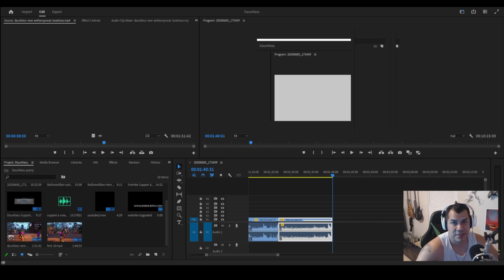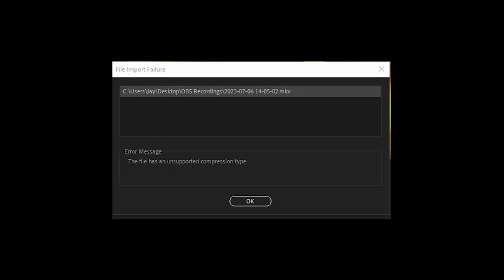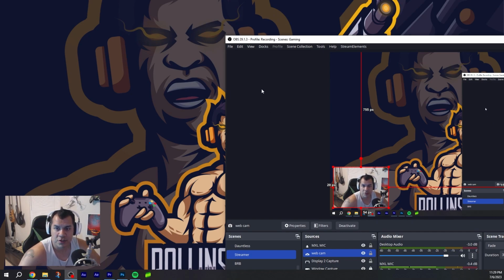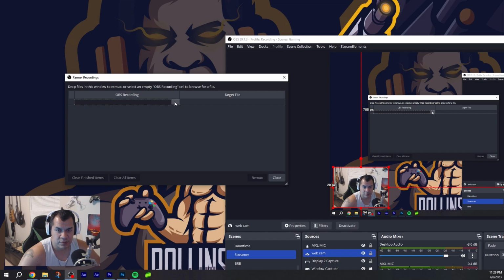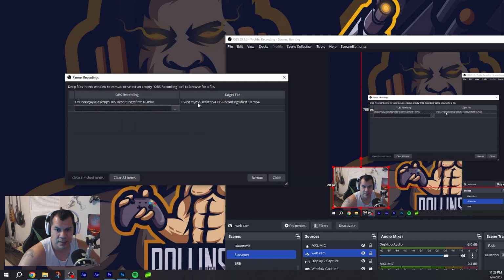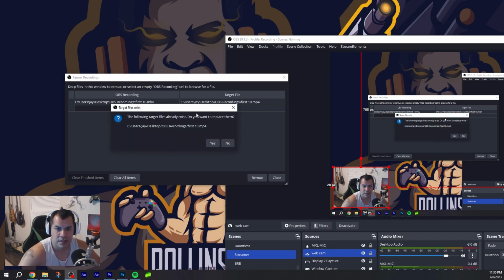how to fix adobe premier error with obs videos - unsupported compression type error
in this video i show you how to fix adobe premier error with obs videos, unsupported compression type when importing videos from OBS.

Chapters
0:00 intro bumper
0:08 adobe premier error
0:35 "unsupported compression type error"
0:45 how to remux in obs
1:24  import new mp4
1:39 outro bumper

👉SUPPORT A CREATOR | Epic Creator Code: ROLLINSW0LLEN

Level 🆙 your YouTube Channel with Tube Buddy!